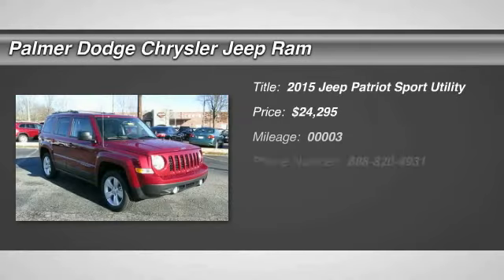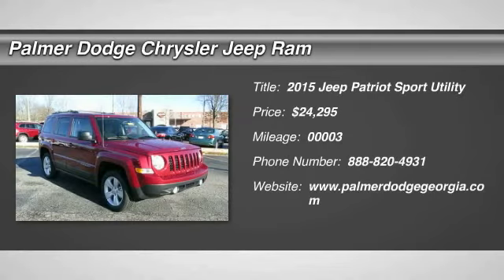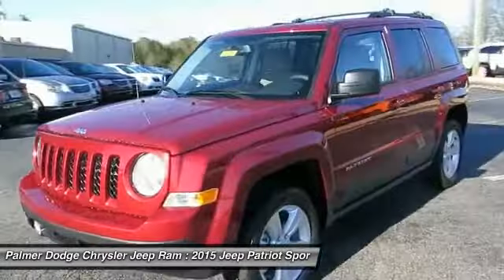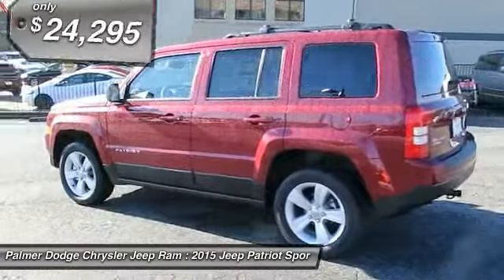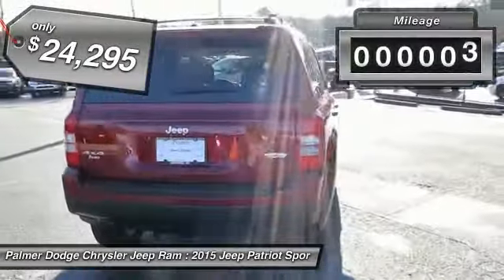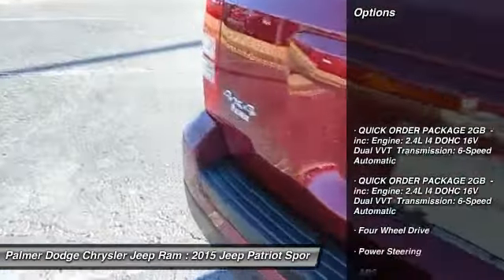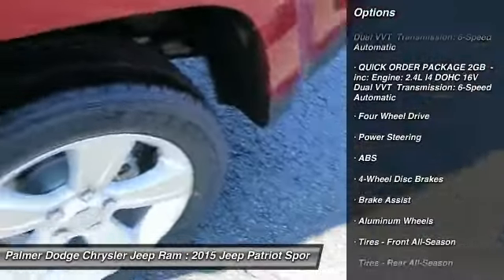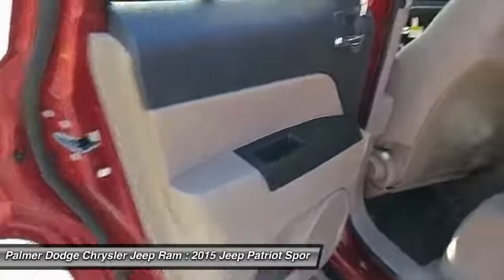2015 JEEP PATRIOT Roswell, GA 25225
2015 JEEP PATRIOT Roswell, GA
Stock# 25225

Palmer Dodge
11460 Alpharetta Highways

Call and ask for details! Switch to Palmer Dodge!

Confused about which vehicle to buy? Well look no further than this wonderful 2015 Jeep Patriot. Climb into this fantastic Jeep Patriot, knowing that it will always get you where you need to go, on time, every time.